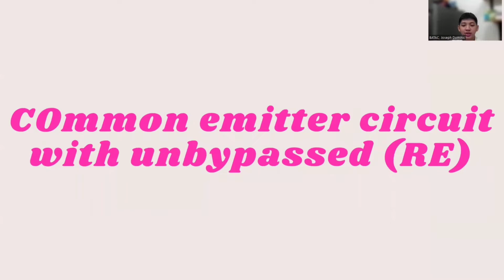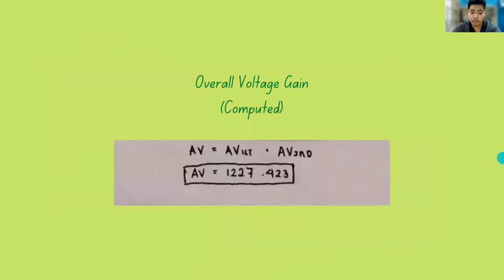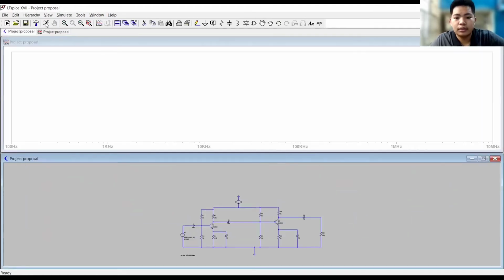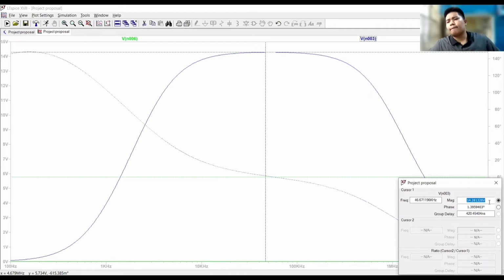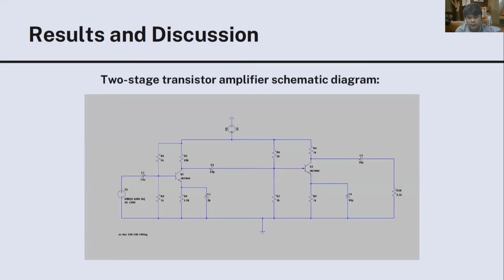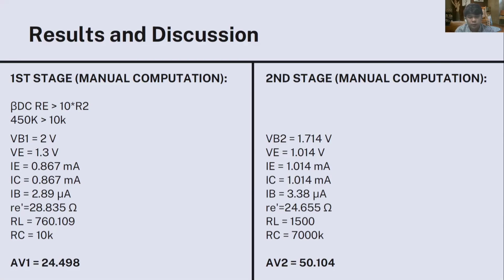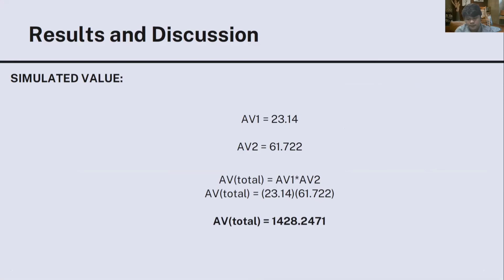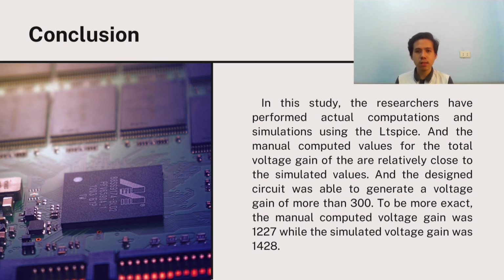Two-Stage Transistor Amplifier using LTSpice (presentation)